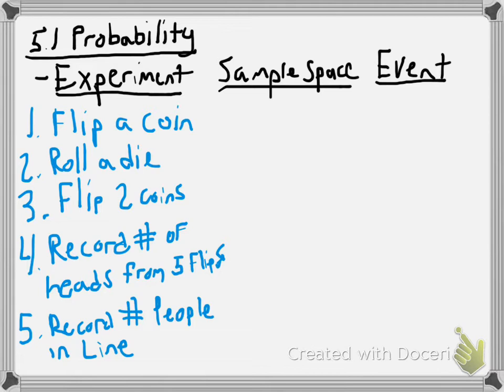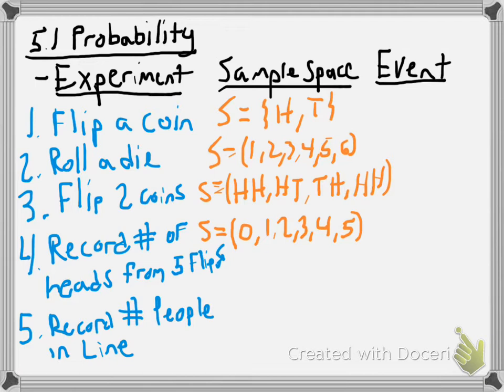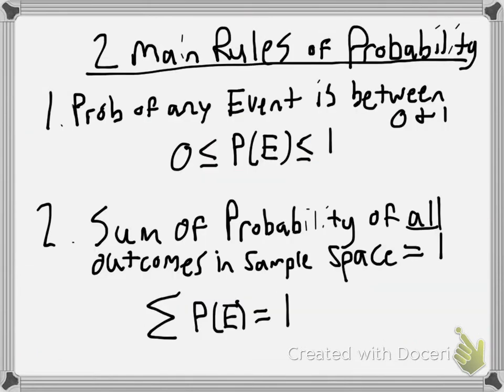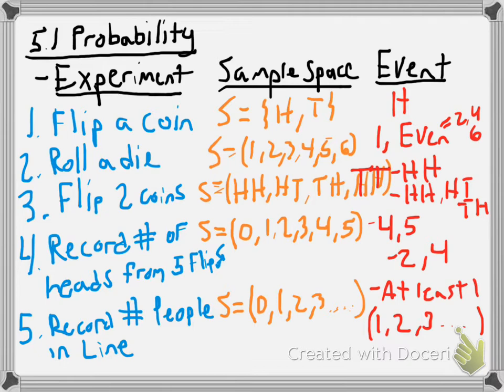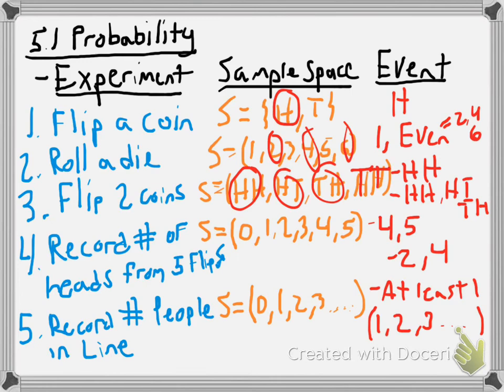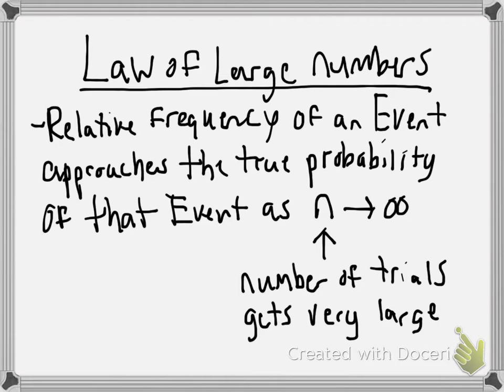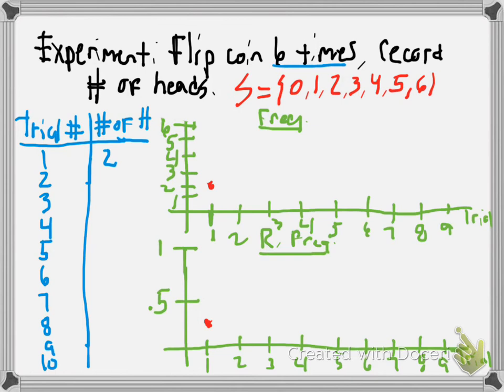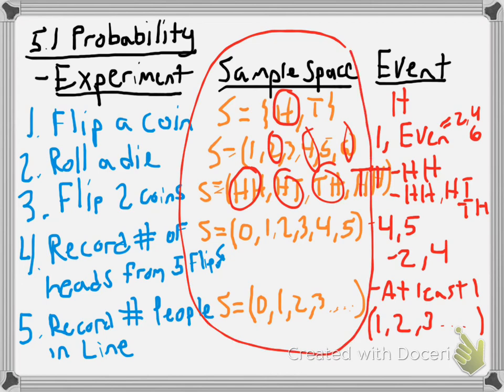5.1 Intro to Probability